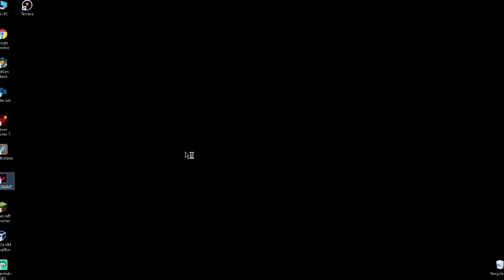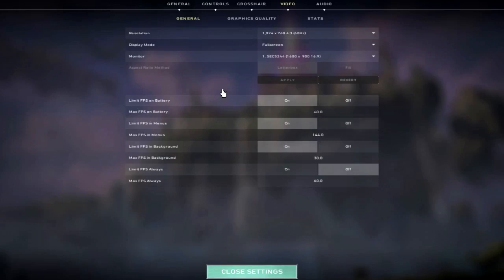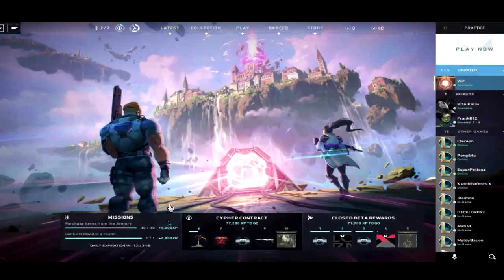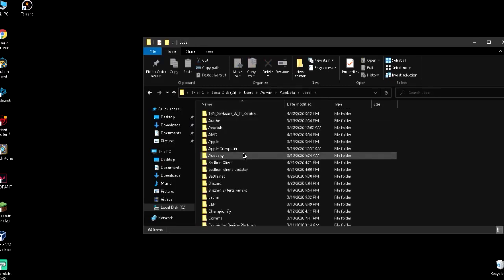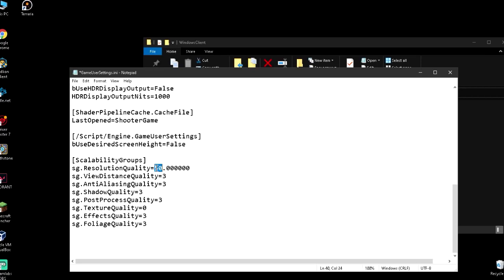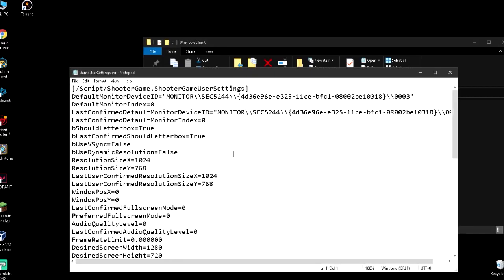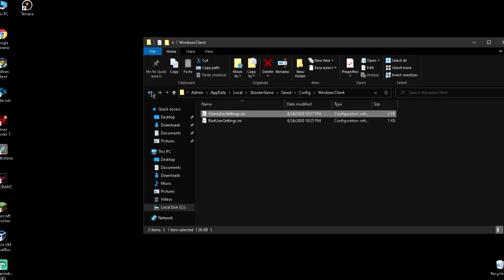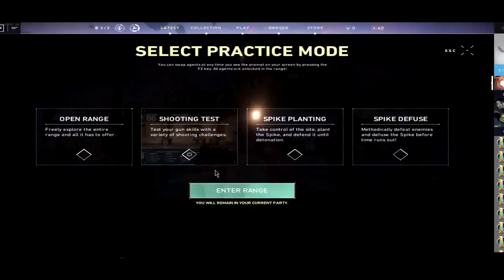Valorant FPS Boost Config for Low-End PC (Old Version)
In this video i am going to teach you how to boost your fps in Valorant. Just follow these steps to make your game smoother.

My Specs
Hp Probook 6560b
Processor: Intel Core i5-2520M Cpu @2.50GHz 3.20GHz
Ram: 8GB
Grpahic Card: Amd Radeon HD 6470m